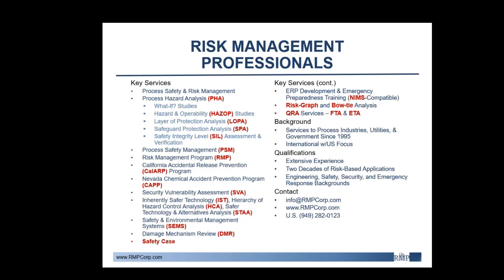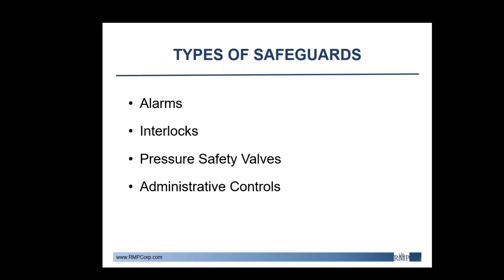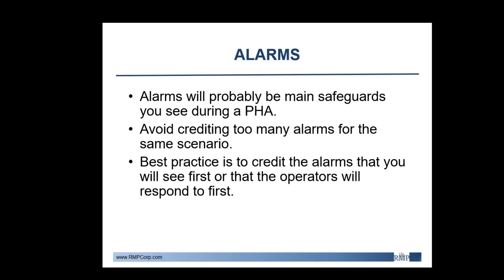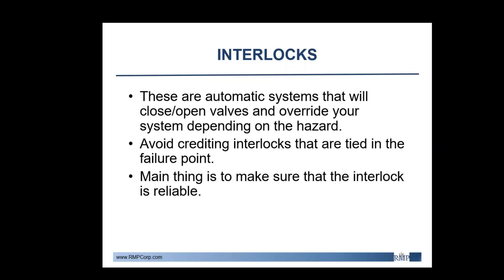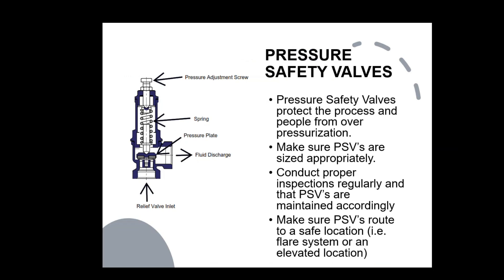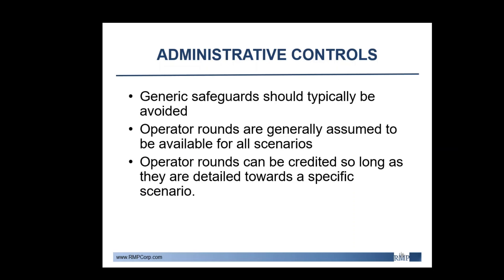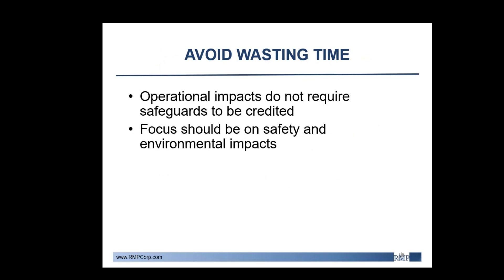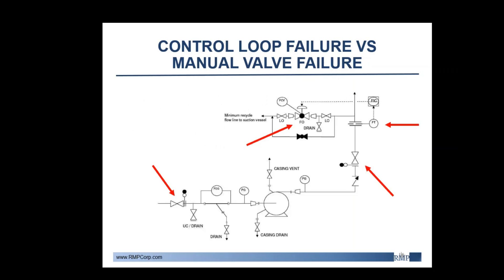Process Hazard Analysis Safeguards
This webinar details the safeguards that can be credited during a Process Hazard Analysis. This presentation was recorded in Risk Management Professionals' Irvine, CA office by Jose Alvarez.